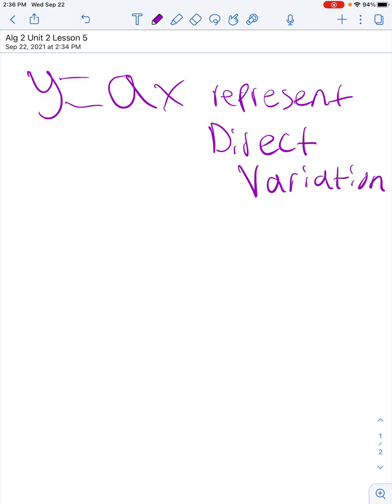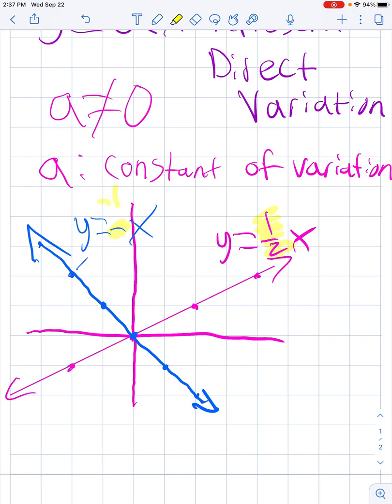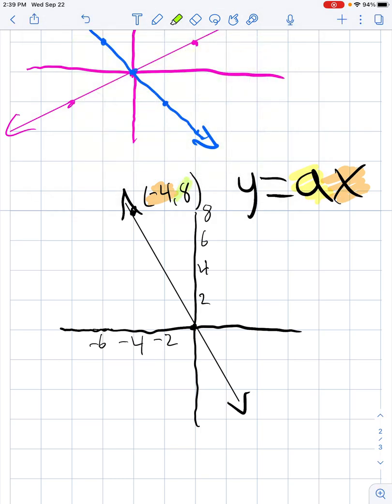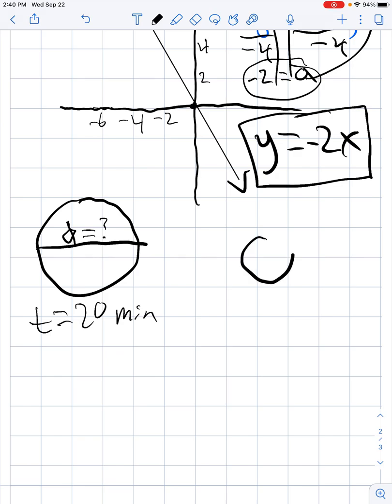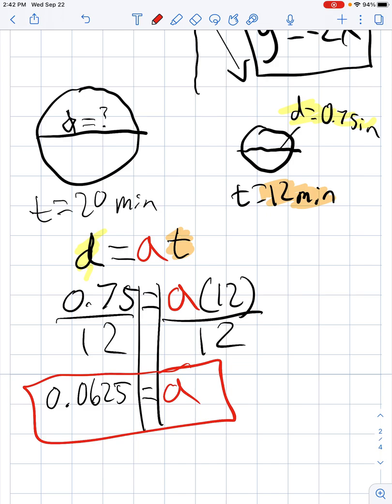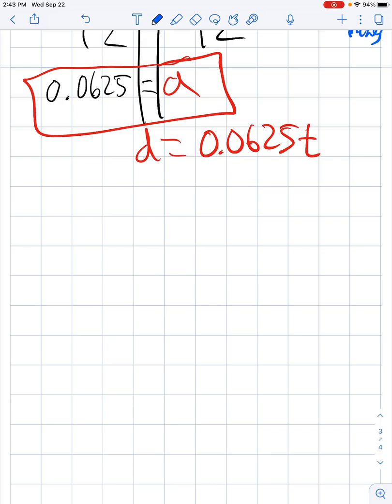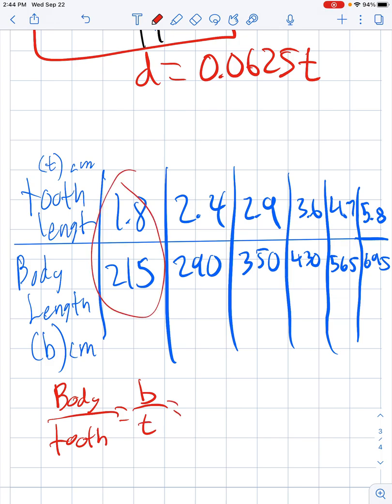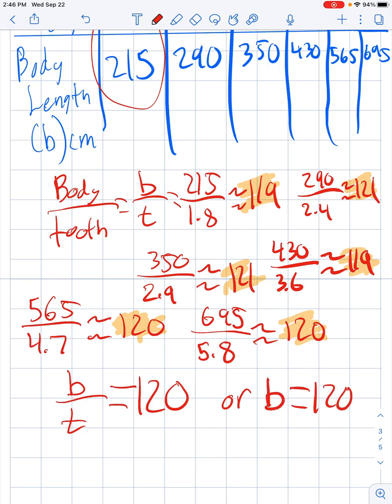Unit 2 Lesson 5 (ALG 2)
I can write and graph direct variation equations.